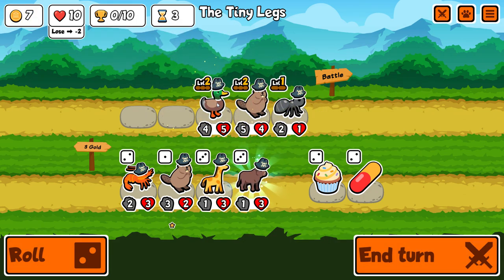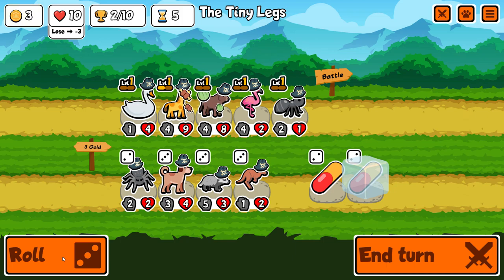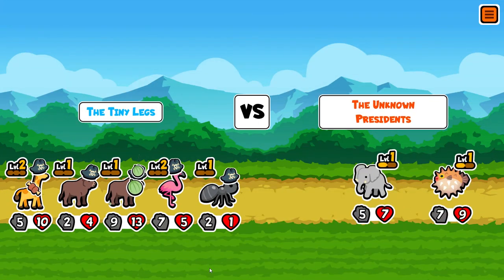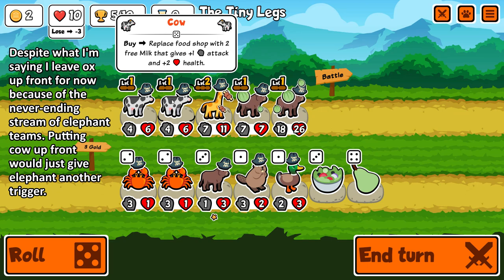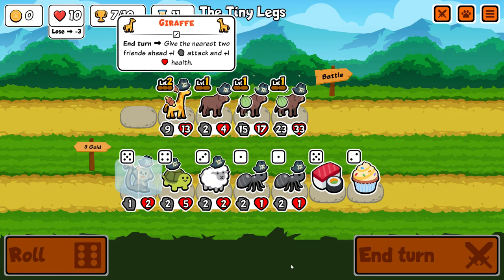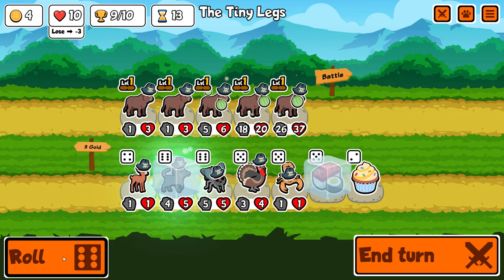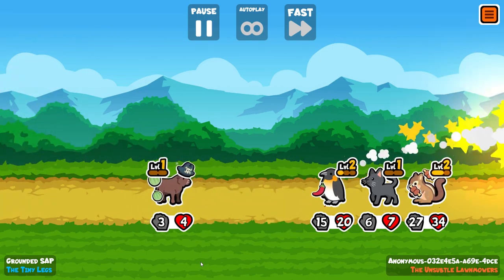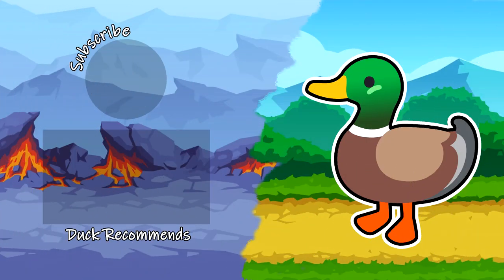Strong as an Ox - Super Auto Pets - Full Ox Team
The 5 of a kind train keeps chugging along. This one has been done before by Flame96 in the previous version of the game, but I'd never managed to achieve it myself. Ox can be an awkward pet because it's very strong for the majority of the early-mid game even without major investment, but can then come crashing down as you transition into the late game.